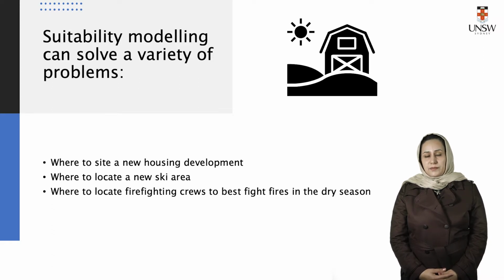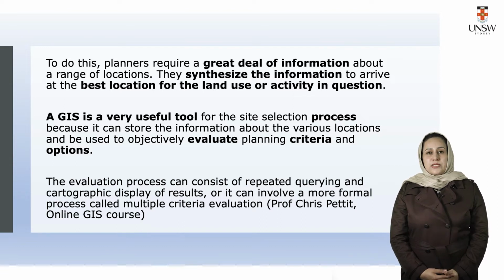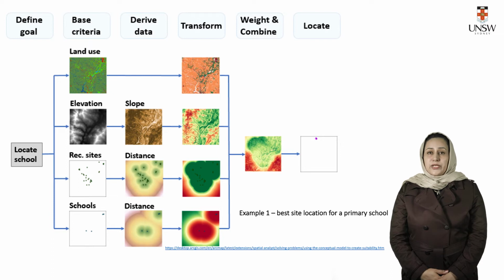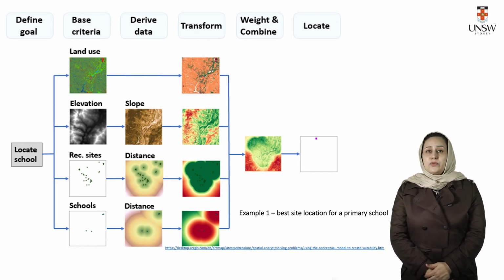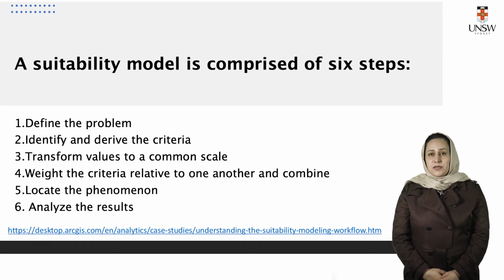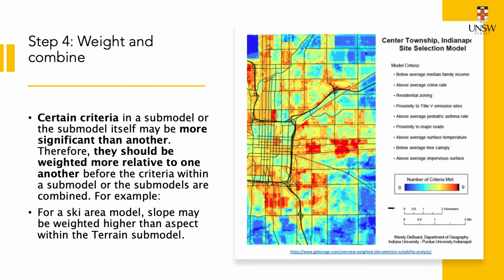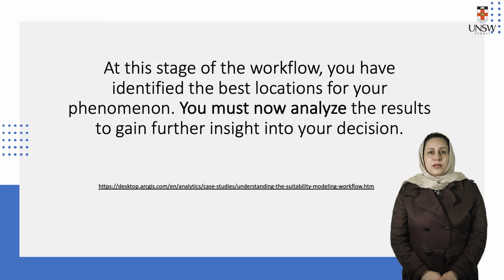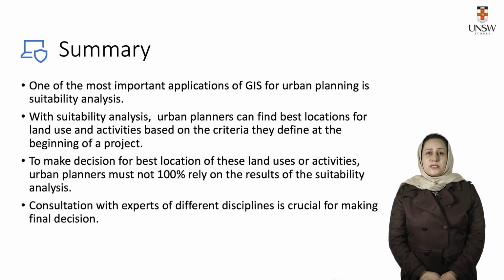5 - Suitability analysis _ Multicriteria evaluation _ GIS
In this lecture, Dr Sara Shirowzhan teaches suitability analysis and explains how GIS tools are used for suitability analysis in an urban planning context.